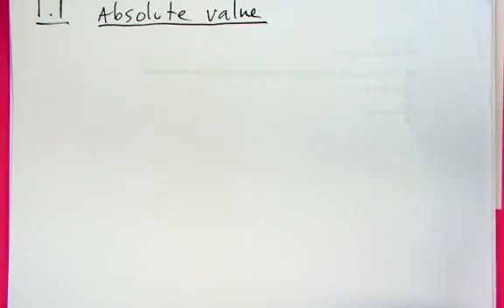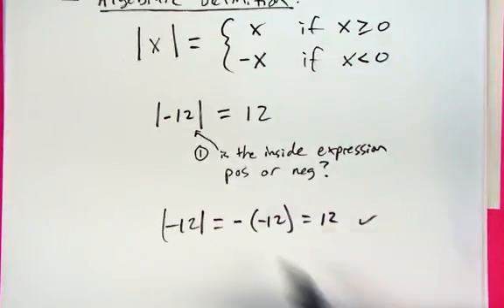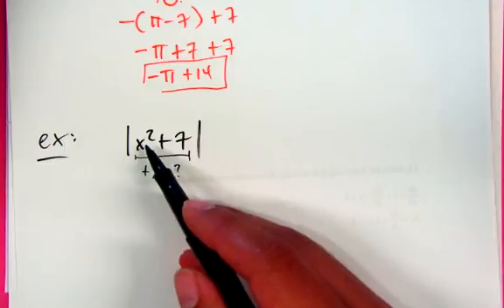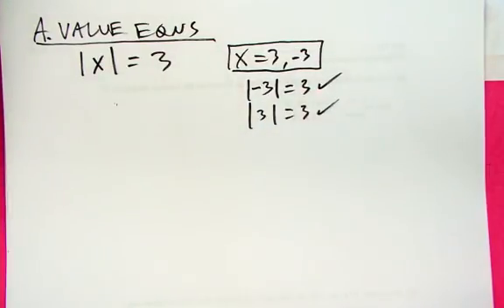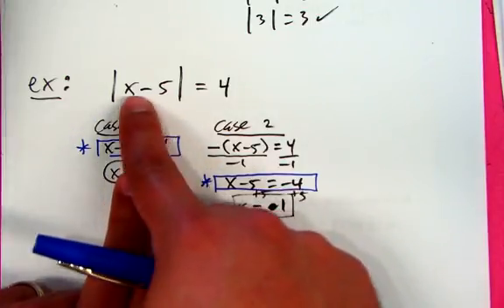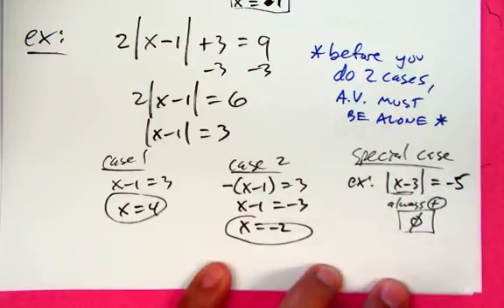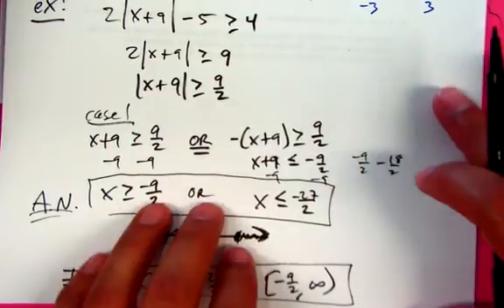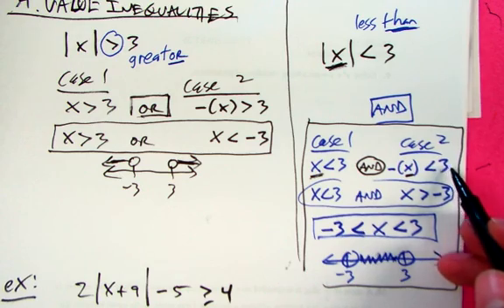1.1 Absolute value review (equations and inequalities)